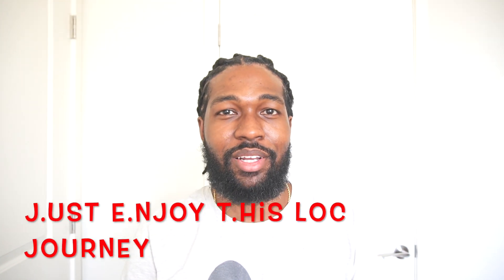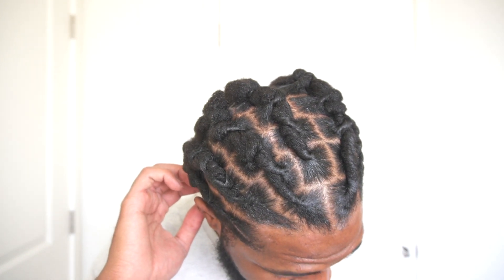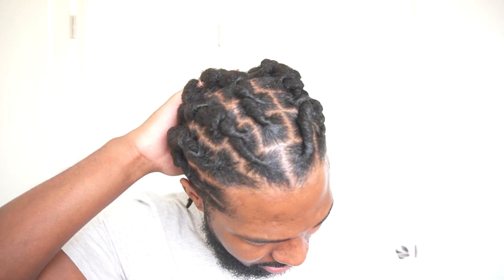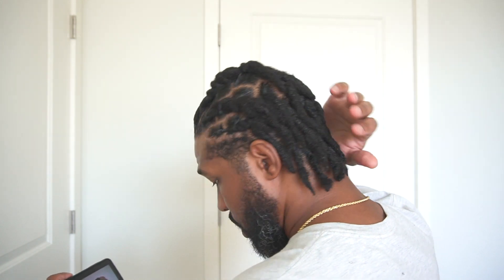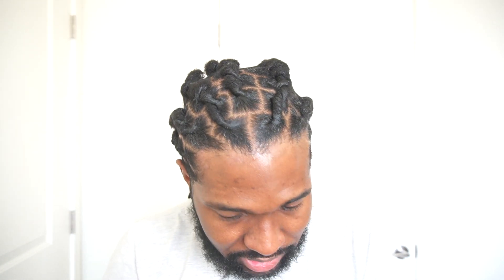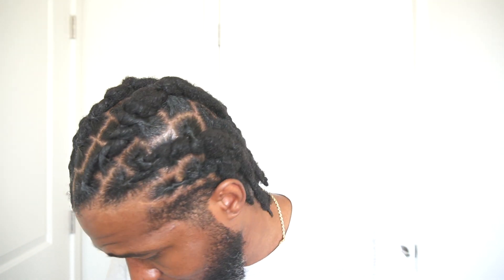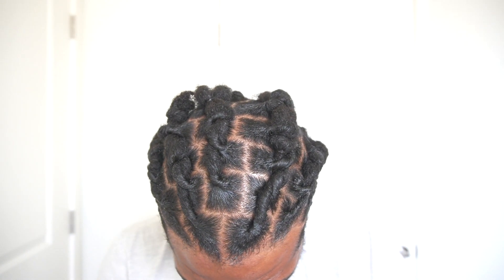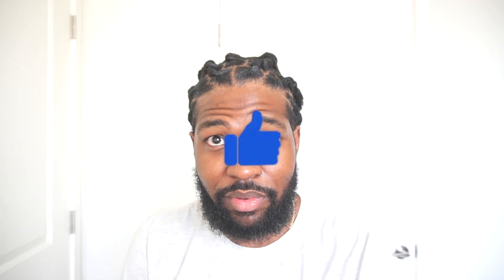7 Month Loc Update 1st Style 7 Month Loc Journey Thick Locks Two Strand Twist to Instant Locs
7 Month Loc Update 1st Style Thick Locs. 2 Strand Twists to Instant Locs Progress

Come on This Loc Journey With Me